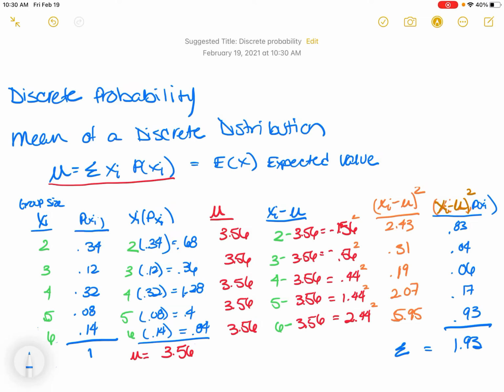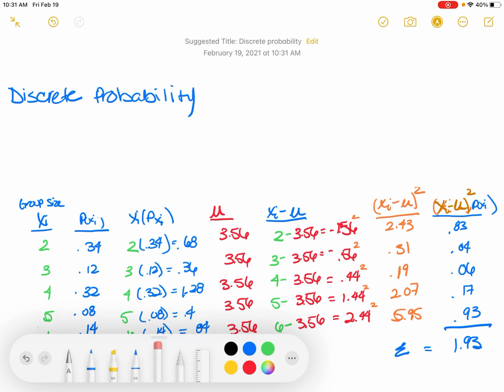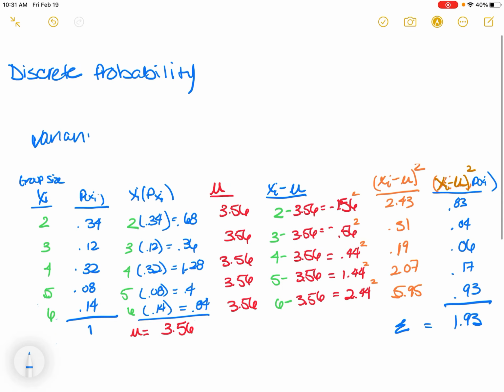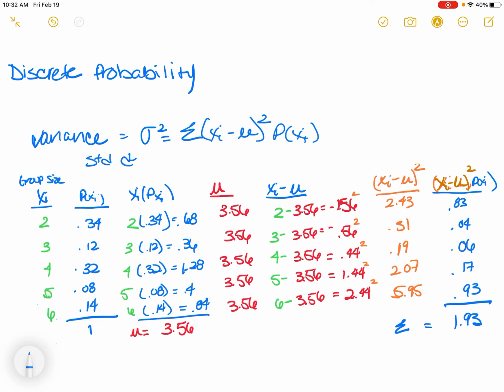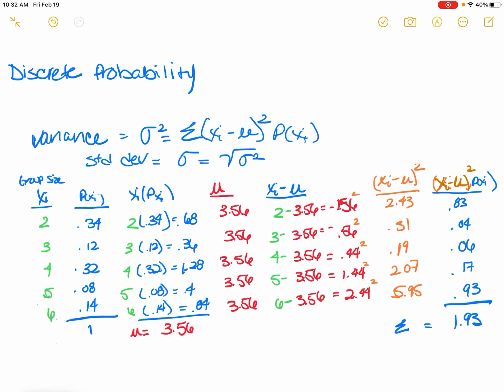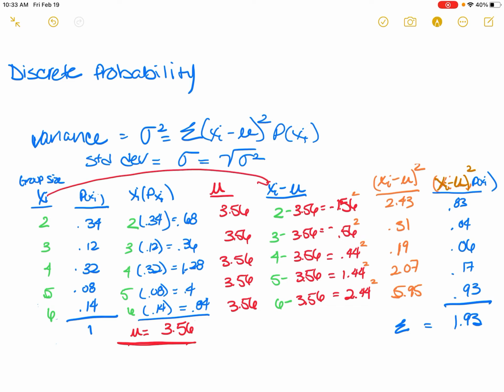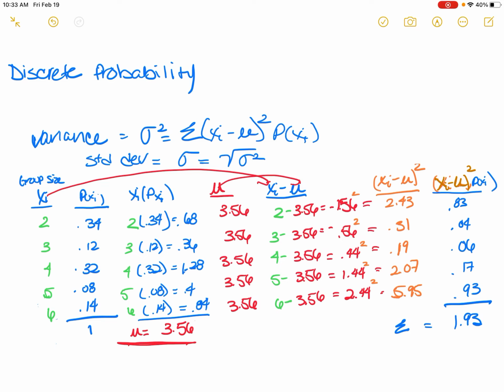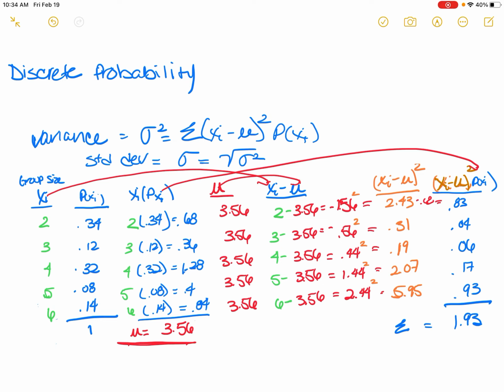Discrete Probability - Variance